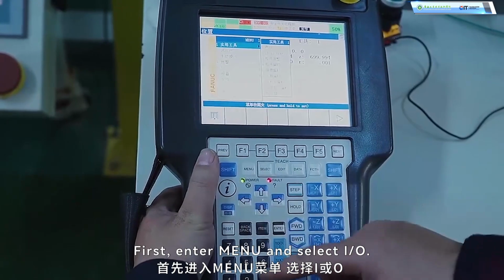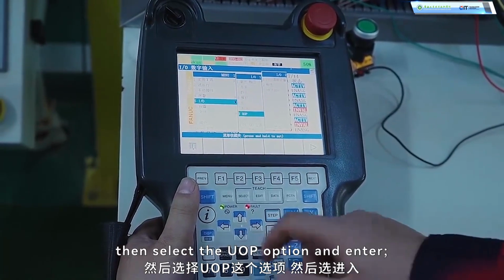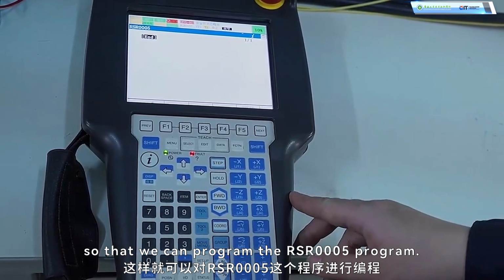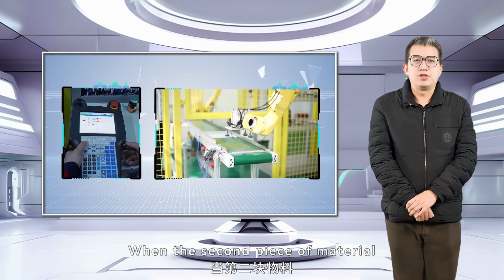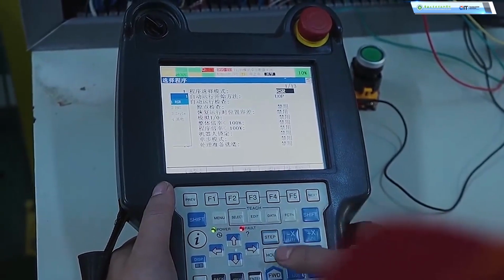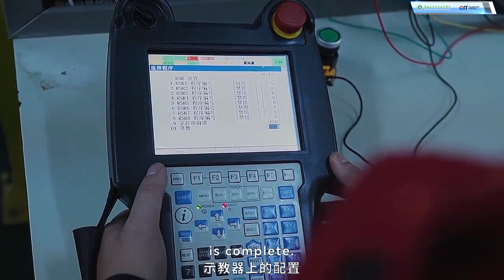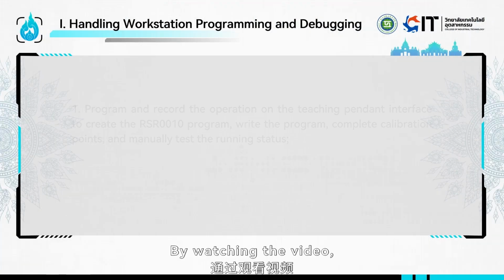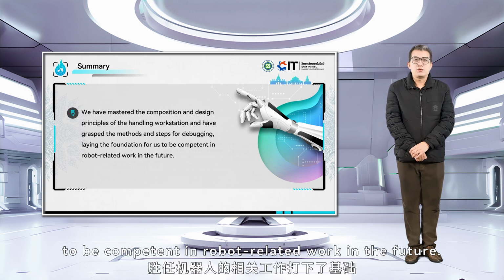5 5 Programming and Debugging of Handling Workstation